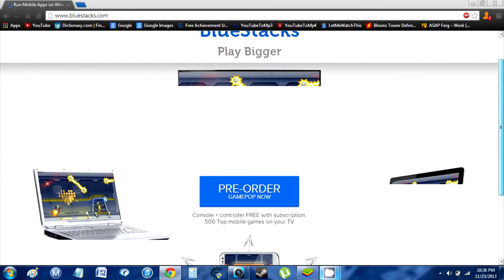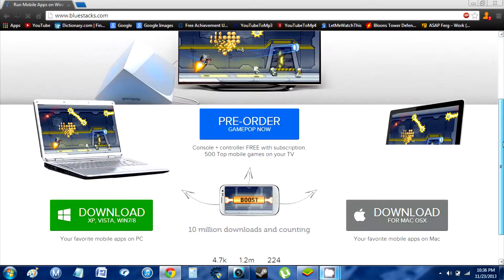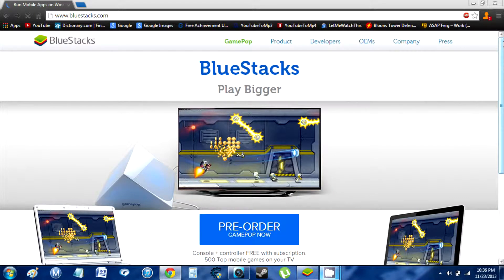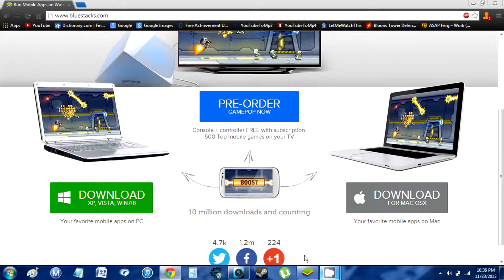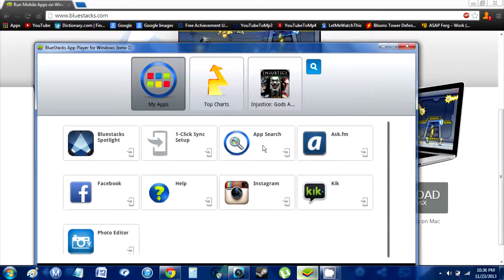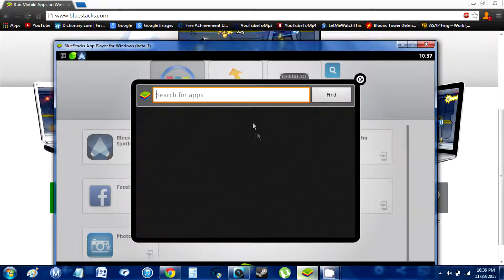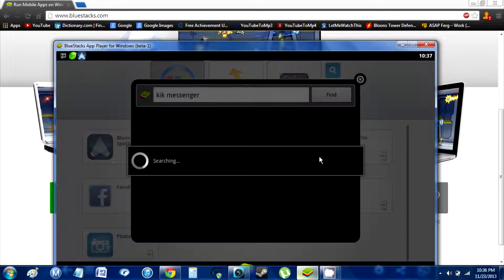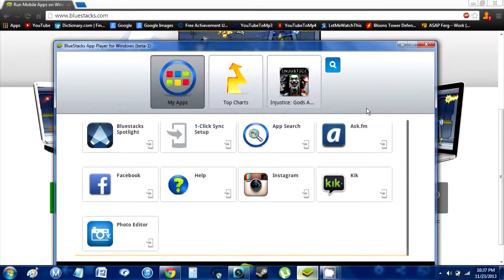REMAKE How To Get Kik On Your Computer/Laptop!!![VOICE TUTORIAL][HD]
Decided to make a voice tutorial since everyone was having problems with the previous video so yea! Sorry if the music is too loud I didn't have time to fix it ):
Song Name-We Were (Invaders Of Nine Remix) By Kristoffer Elmqvist & Christoffer Delfs